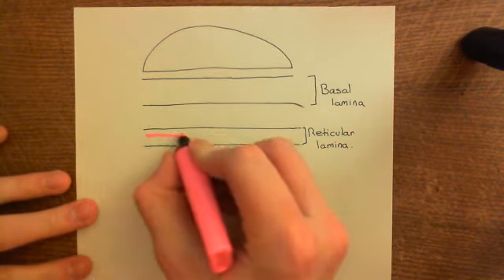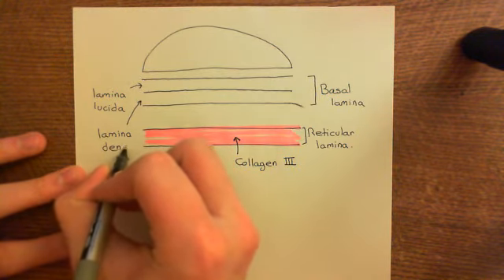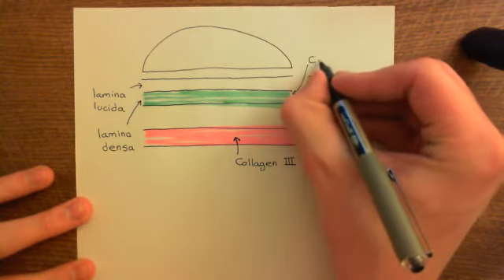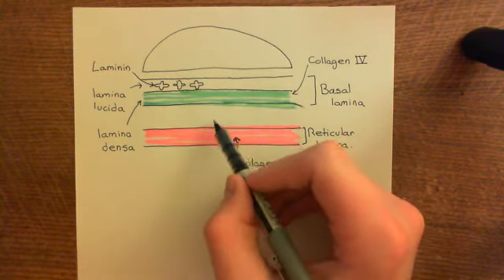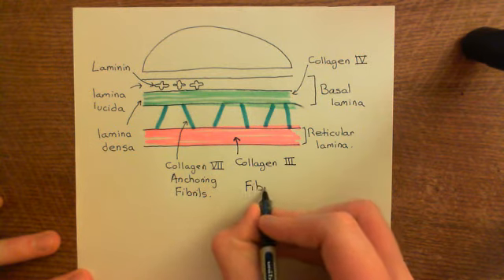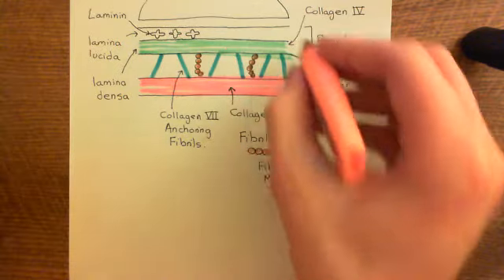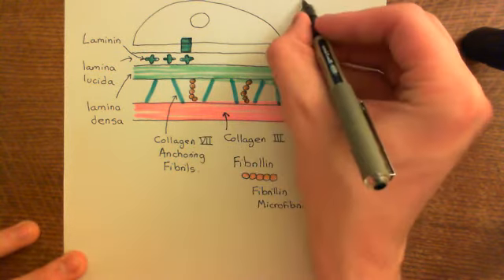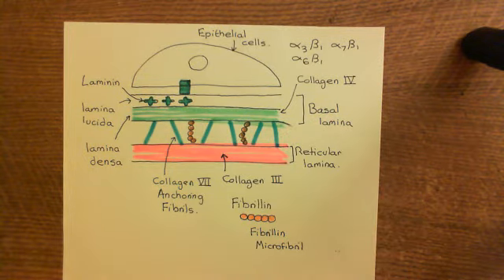Integrins Part 4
In this video we discuss the structure of integrin cell adhesion molecules and give some important examples.